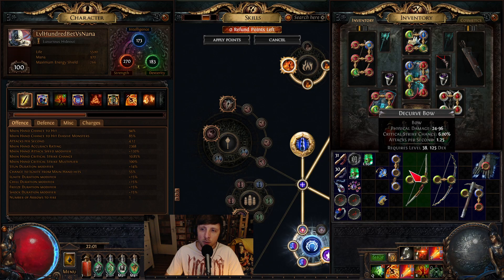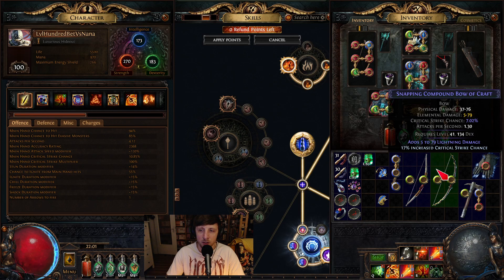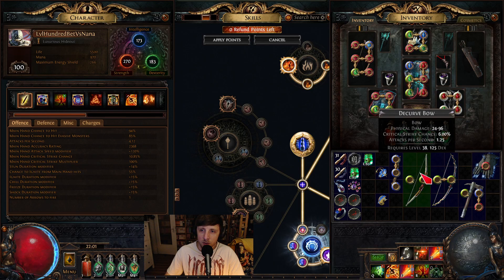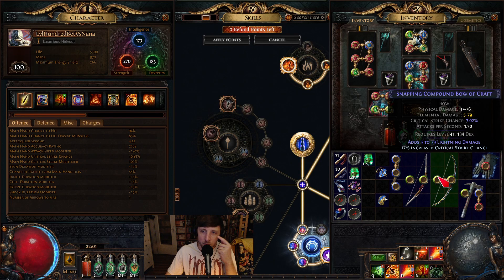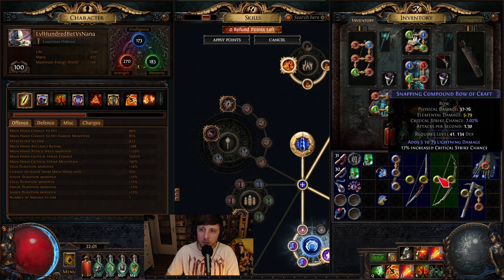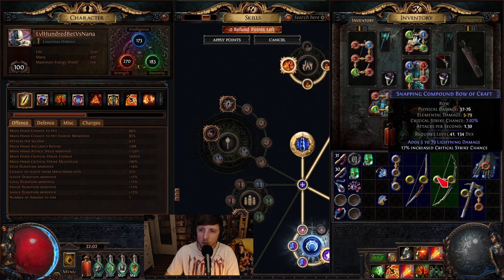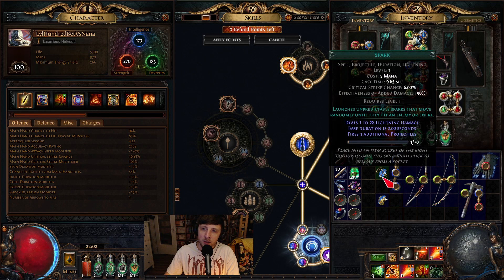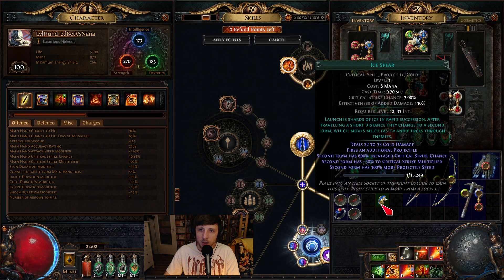How does Critical Strike Chance work in Path of Exile?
I don't know if anyone else on this planet actually thinks like me, but here you go. If I can help 1 other person, I am happy :D